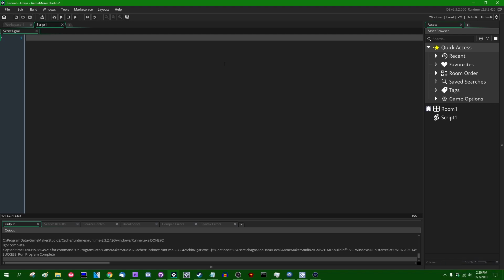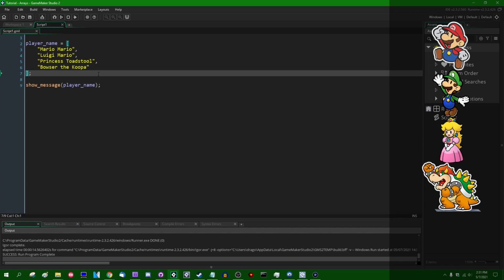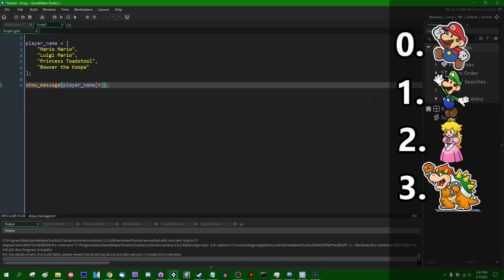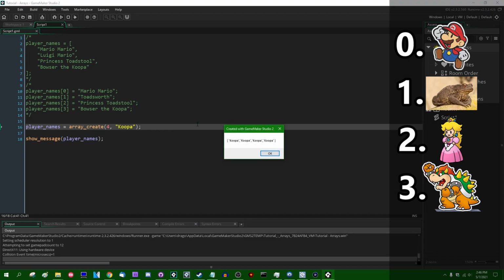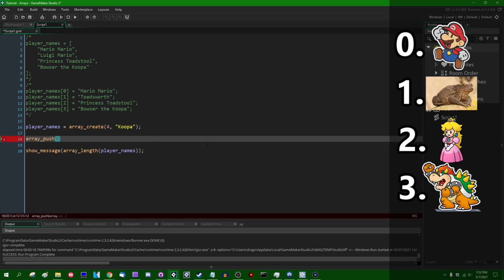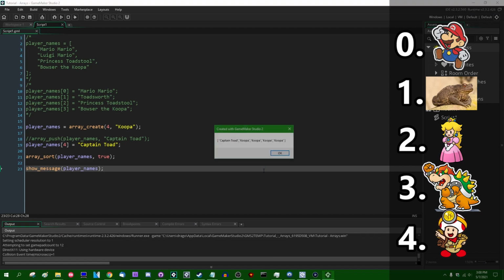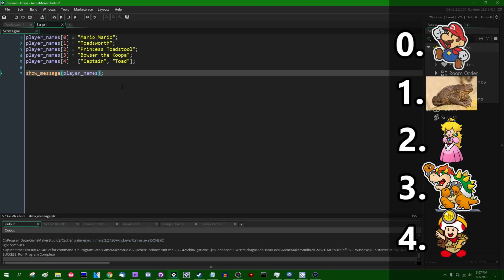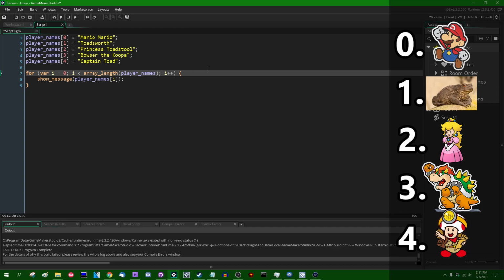Arrays - Data Structures in GameMaker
Arrays are an important way to store and organize data in GameMaker. Here's a basic run-down of them!

Years and years ago I made a set of videos about the different data structures in GameMaker. People seemed to find them useful overall but I'd like to start remaking them, 'cause they're old, and in any case a few things have changed about them since GameMaker 8.

Ordinarily I usually make videos on the more advanced subjects in GameMaker, but I've wanted to re-cover these for a while; I hope nobody minds. Next week I really want to (finally) have the 3D collision series ready to go.

That promised social media link spam.